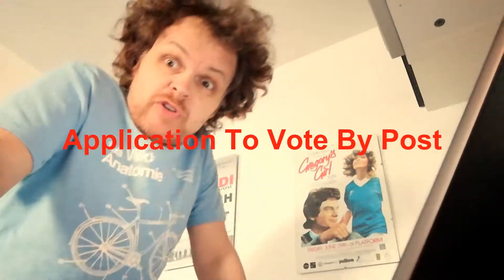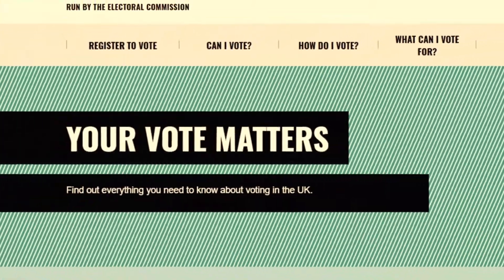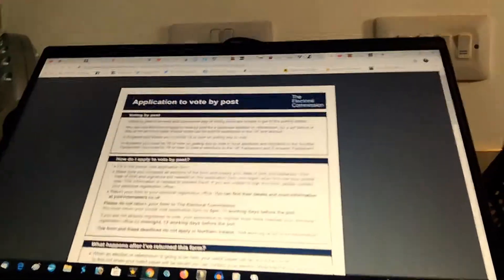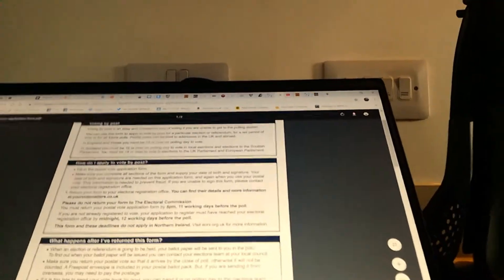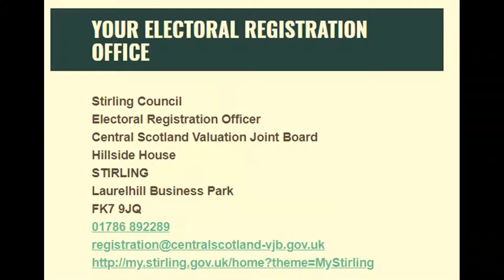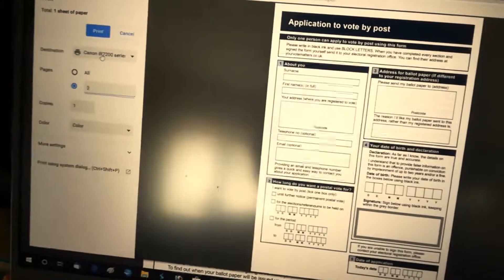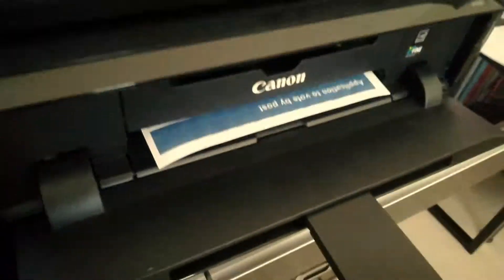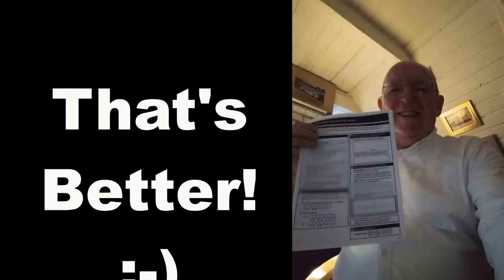Applying for a postal vote: How to...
A short video on applying for a postal vote.

Putting our money where our mouths are, Gerry and I (Greg) are applying for a postal vote. Why don't you? It's EASY and you can have peace of mind that your vote WILL count and your candidate will have the best chance of being elected. Remember, Stephen Kerr won by ONLY 148 votes. Just 149 more SNP votes would have stopped him. That's how important each and every vote is.
Make your vote count this EU election.
You have nothing to lose but your vote!

APPLY FOR A POSTAL VOTE

Once printed and filled in, you can post it to the address below ...but you do have until 5pm ON THE 8TH OF MAY to hand it in!

Stirling Council
Electoral Registration Officer
Central Scotland Valuation Joint Board
Hillside House
STIRLING
Laurelhill Business Park
FK7 9JQ
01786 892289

HAVE YOU SEEN GOING POSTAL 1&2?